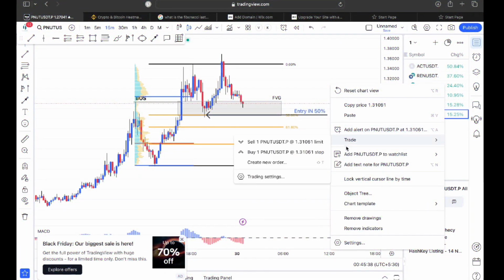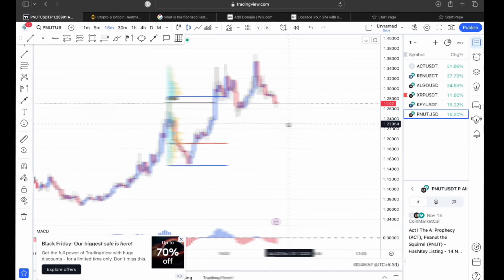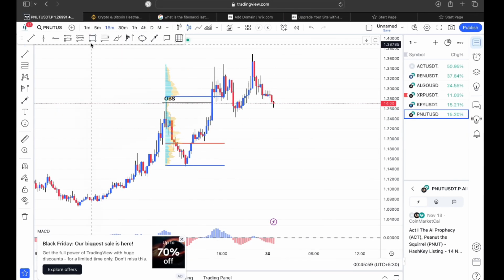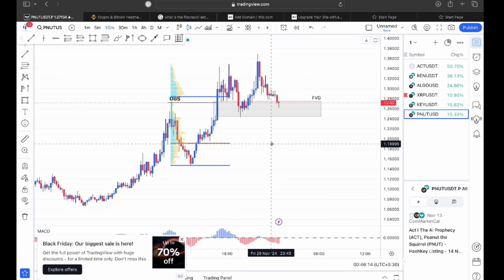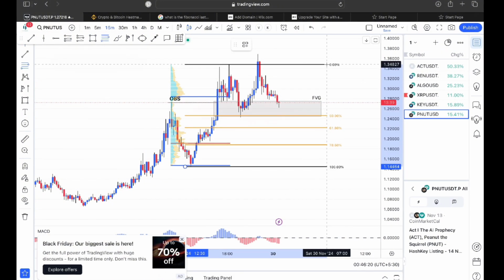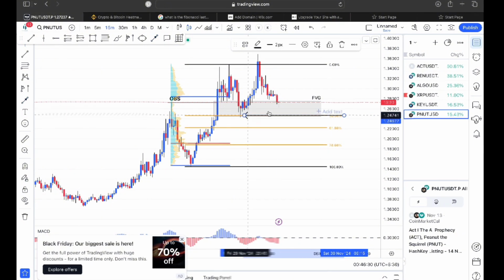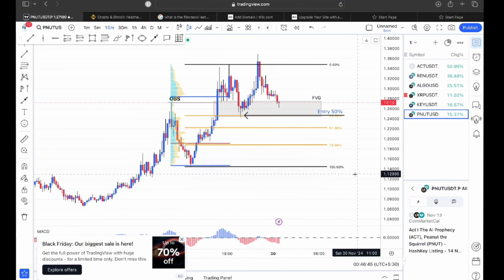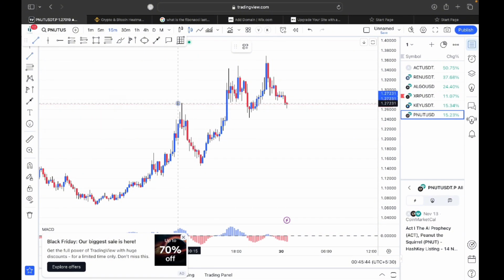How I Nailed This PNUT/USDT Trade! | CTC Copy Trading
In this video, I’ll take you through my winning PNUT/USDT trade step-by-step! 🚀 Discover how I identified key bullish signals using the Break of Structure (BOS) and Fibonacci levels for optimal entry. Watch as I break down the chart, highlighting my entry point, stop-loss strategies, and take-profit targets that led to impressive gains.

If you’re looking to simplify your trading experience, our CTC copy trading platform allows you to automatically mirror successful trades like mine! Ready to enhance your trading journey?

Don’t forget to like this video and share it with fellow traders!

00:00:00 CTC Branding with Quick Chart Overview
00:00:08 Chart Breakdown
00:01:07 Trade Outcome and Target
00:01:35 Copy Trading Promotion
00:02:00 Call to Action